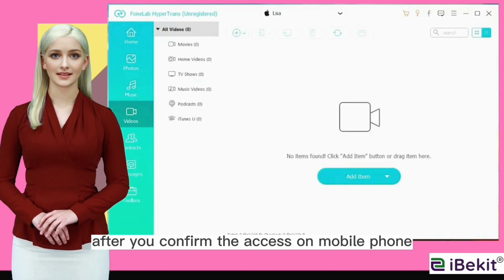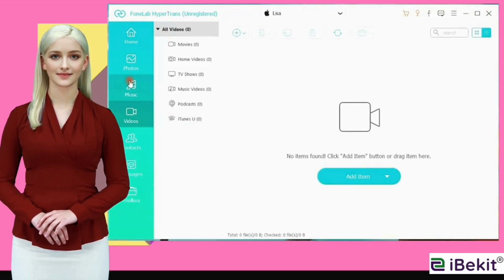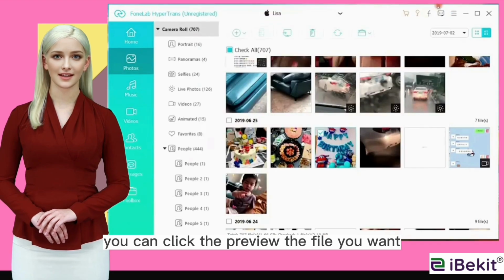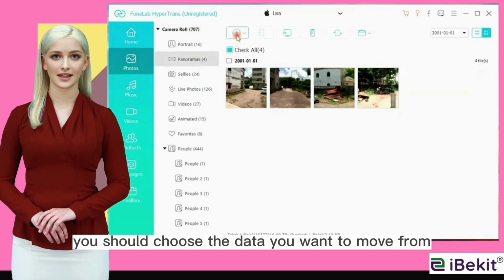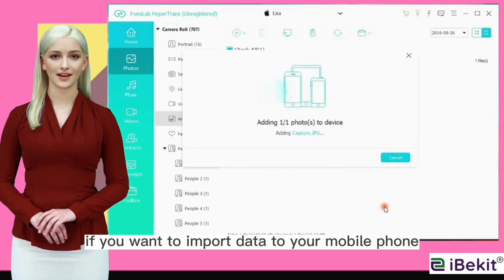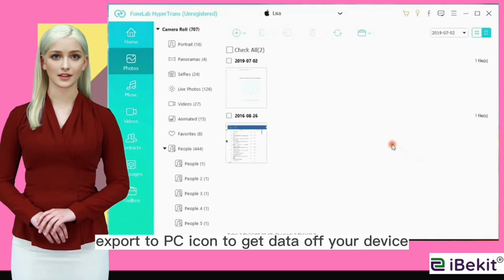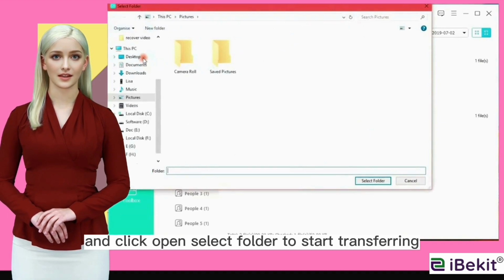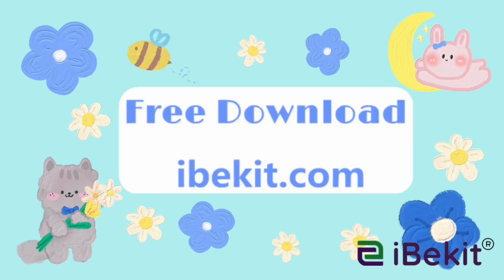[Best Ways]Transfer All Data From Samsung to iPhone 15